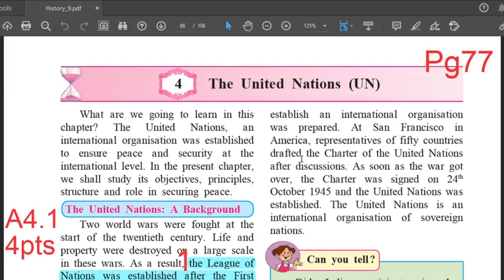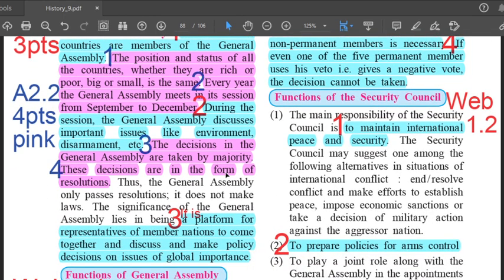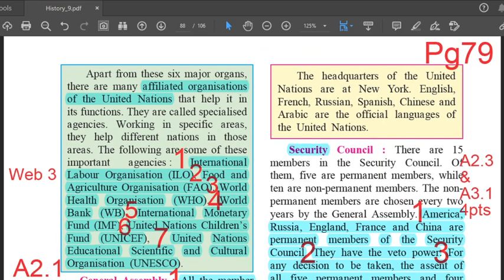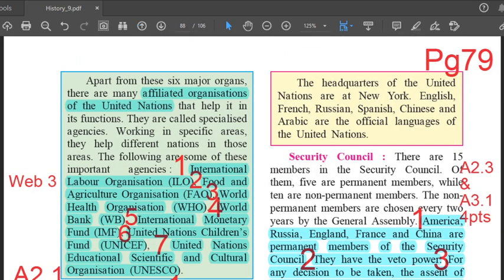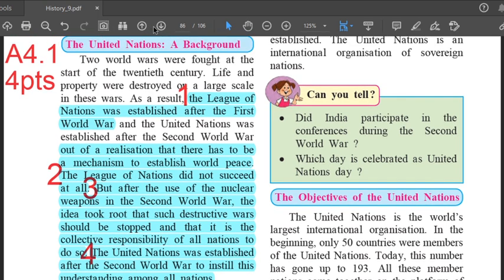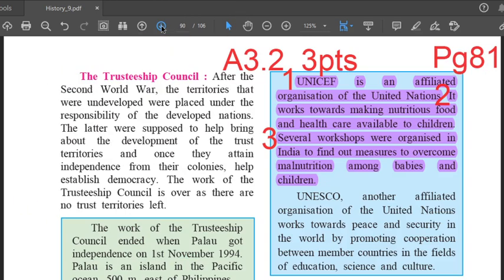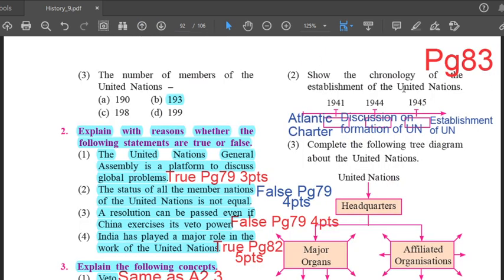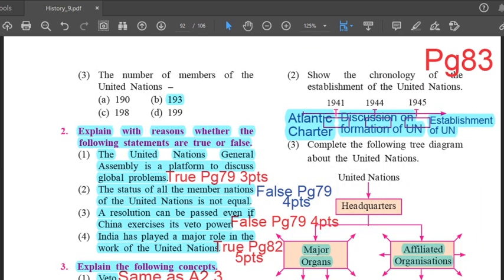Std 9 Political Science LNo 4 United Nations (UN)